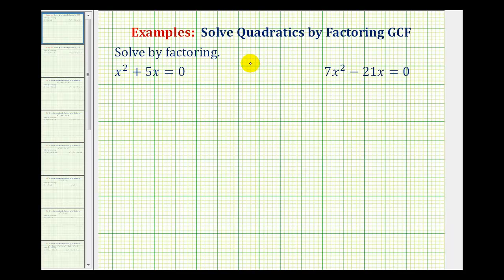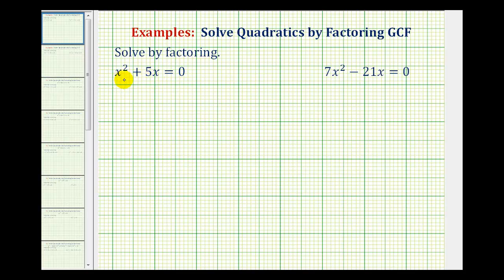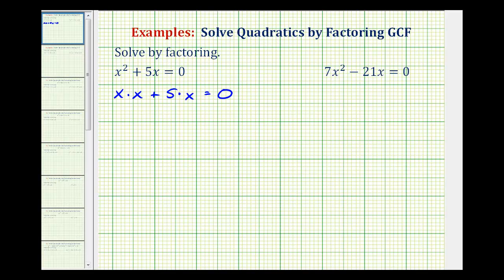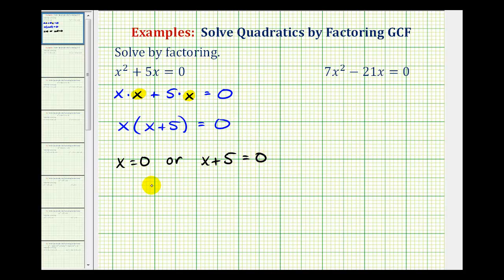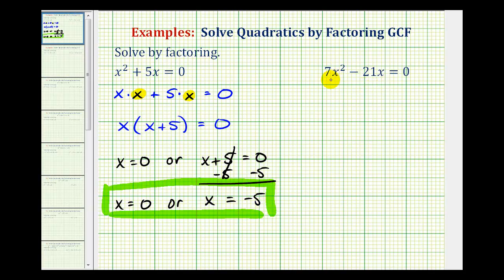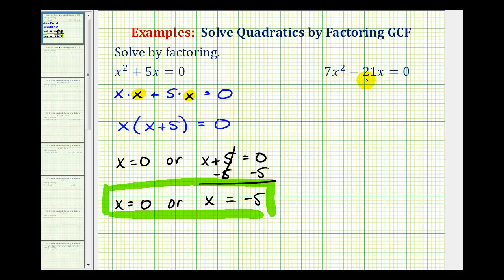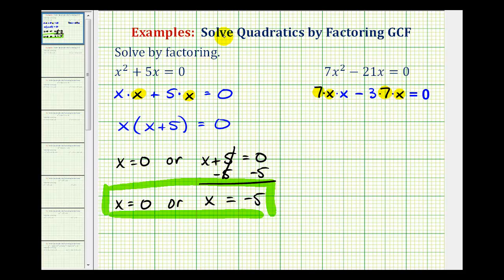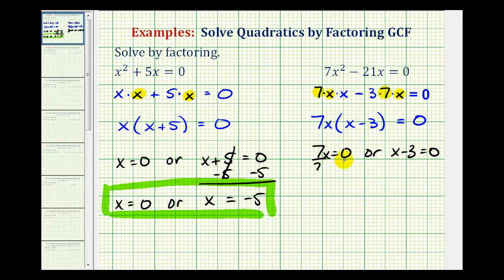Ex 1: Factor and Solve a Quadratic Equation - GCF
This video provides t